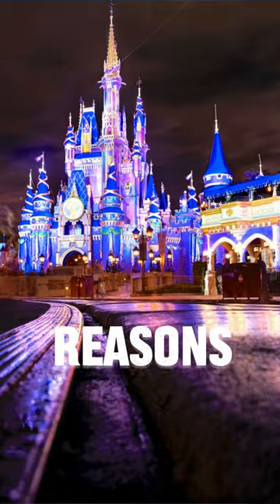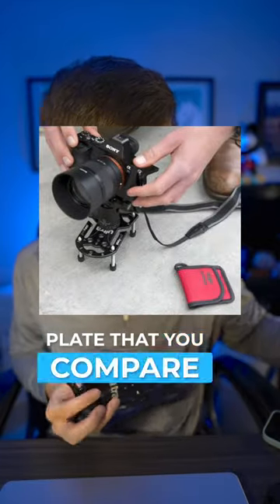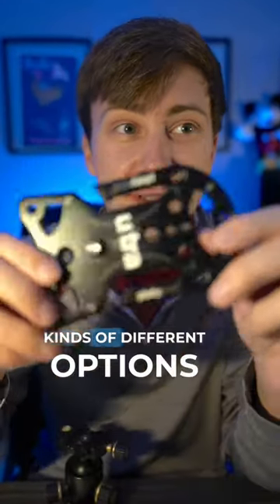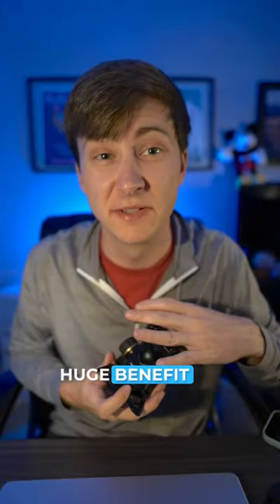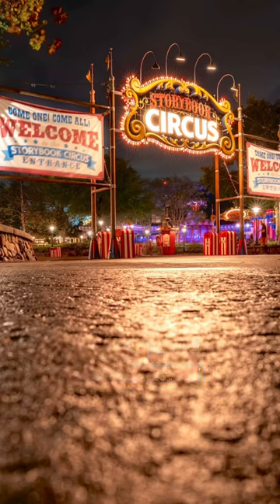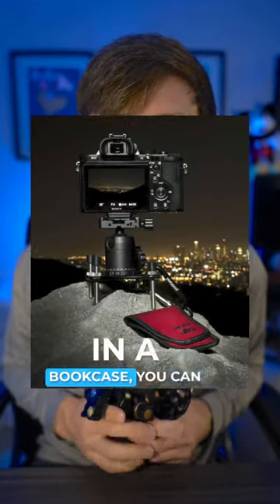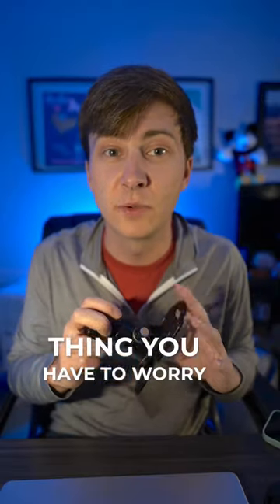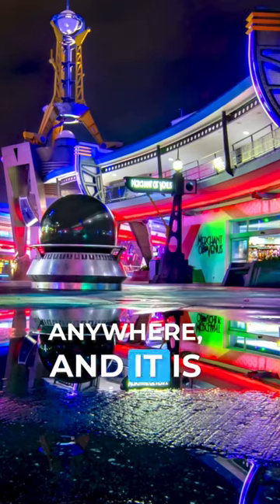The BEST TRIPOD isn’t a tripod AT ALL! 📸